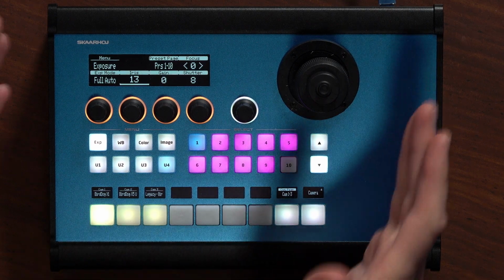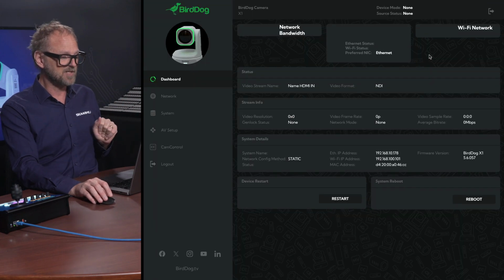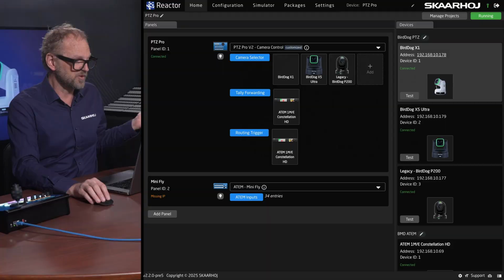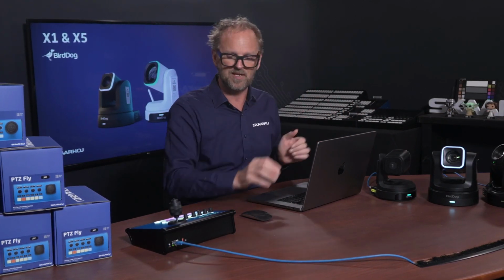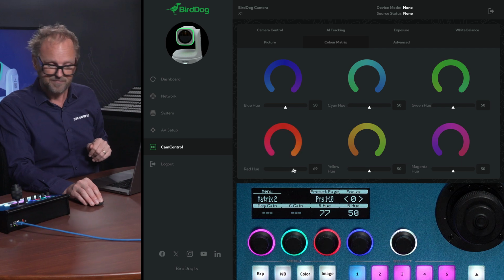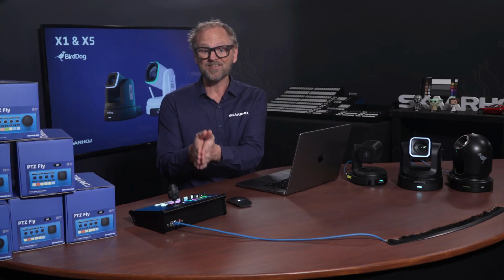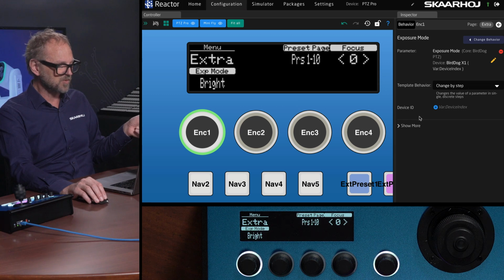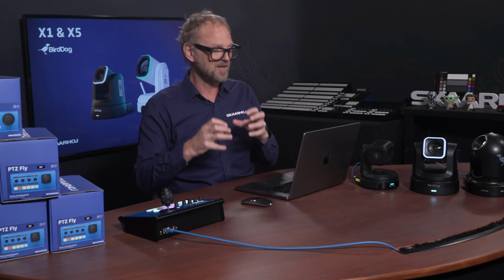BirdDog X1 & X5 – Advanced PTZ Control with SKAARHOJ PTZ Pro + REST API!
BirdDog has taken their PTZ camera game up a notch - and SKAARHOJ is right there with them. With support for the latest REST API on the X1, X5, and even legacy models, you’ll get deeper control than ever. Watch as Kasper demos PTZ Pro, with features such as PTZ Trace, named presets, camera shading, and more. It’s BirdDog - but with superpowers from SKAARHOJ.

Chapters:
0:00 Intro of new integration
1:05 PTZ Pro introduction using RestAPI
2:04 PTZ Trace - a SKAARHOJ unique feature!
3:13 Naming presets and traces in displays
3:46 Changing camera settings via PTZ Pro
5:20 Shading X1 with Color matrix
6:37 Customizing commands on PTZ Pro
9:24 Ending